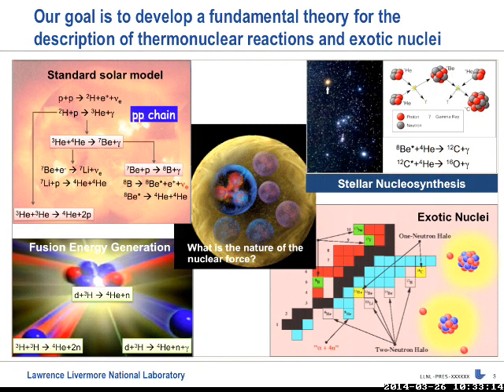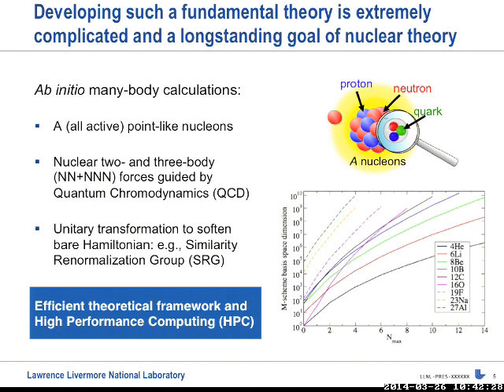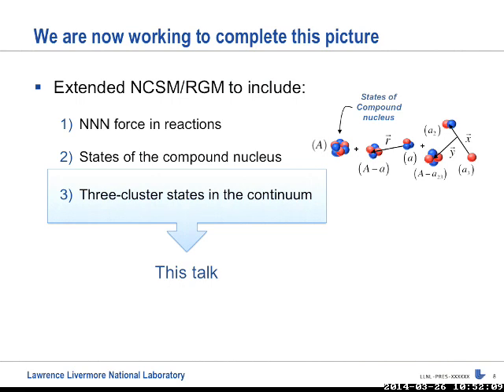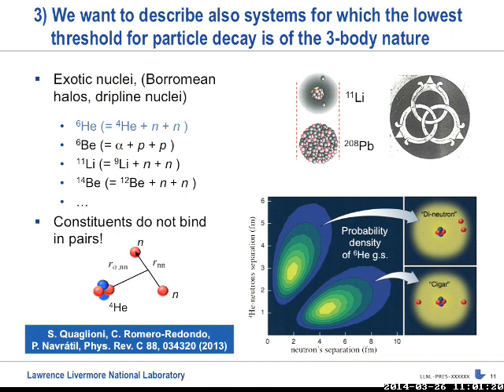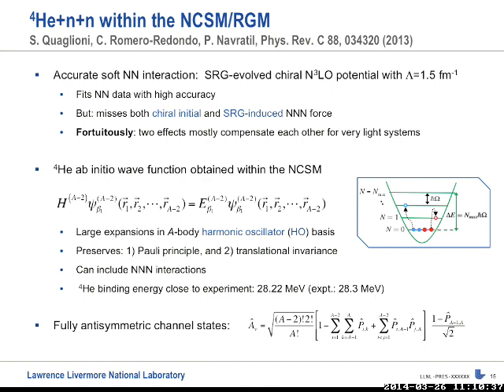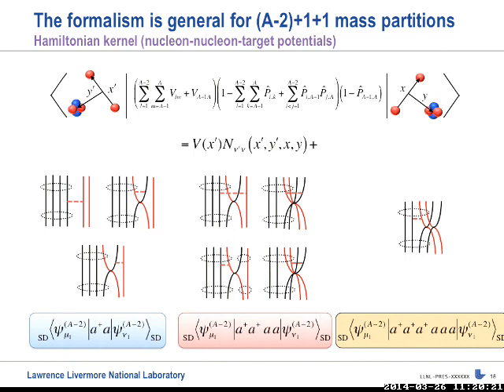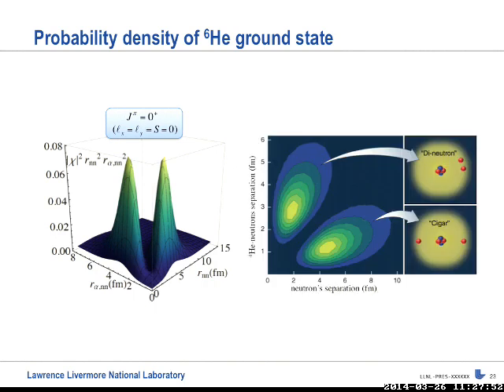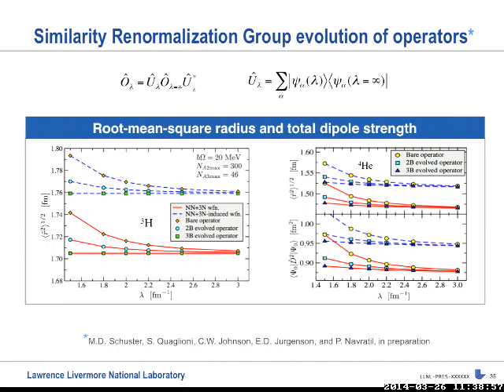INT 14-1: Sofia Quaglioni, Three-Cluster Dynamics within an Ab Initlo Framework